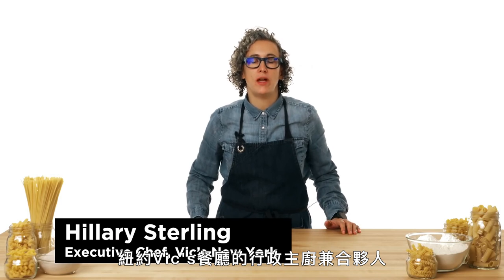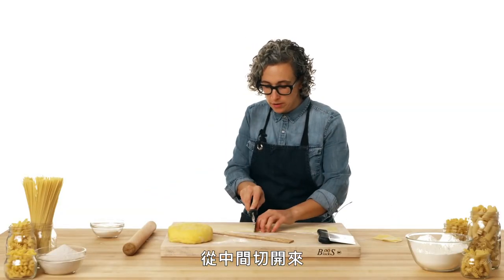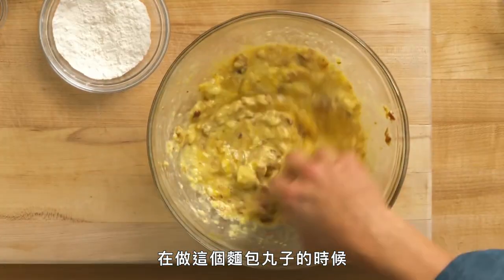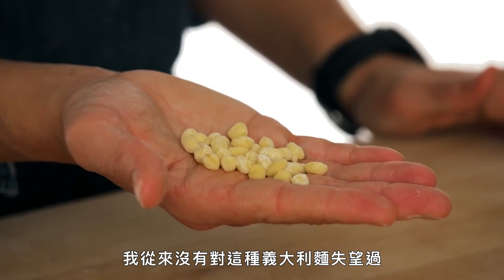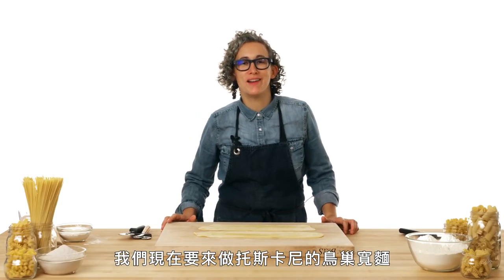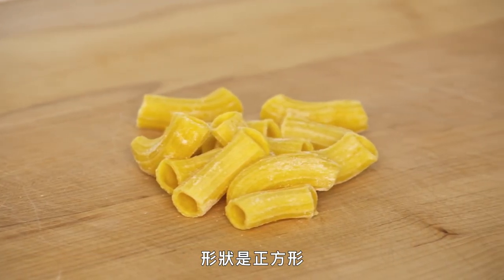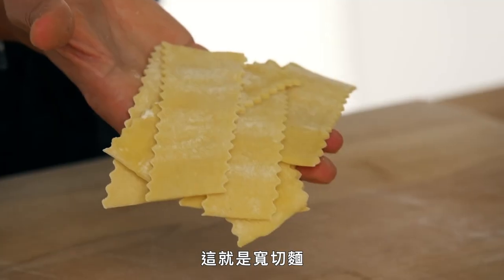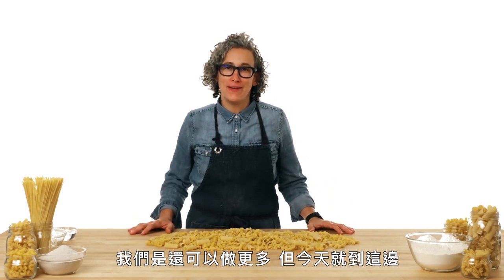不同形狀的義大利麵要搭配不同醬汁！How To Shape Every Pasta｜療癒廚房｜Vogue Taiwan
放下你的桿麵棍，注意看義大利麵課要開始了！ 與紐約Vic's餐廳的行政主廚兼合夥人希拉蕊·史特林一起參加速成課程，了解如何裁切和塑造你能想到的每種義大利麵。從蝴蝶麵和經典的通心粉到吸管麵和義式蕎麥麵，廚師史特林說明了關於在家製作義大利麵的所有知識。
00:00​ Introduction
00:52​ Pasta Tools 工具介紹
03:00​ Corzetti 壓花圓麵
04:35​ Farfalle 蝴蝶麵
05:24​ Pizzoccheri 義式蕎麥麵
06:30​ Tajarin 蛋黃細麵
07:08​ Bigoli 圓粗麵
07:44​ Trofie 特飛麵
08:52​ Canederli 麵包丸子
10:53​ Spaghetti alla Chitarra 琴弦麵
11:49​ Maltagliati 亂切麵
12:26​ Fregola 珍珠麵
13:27​ Passatelli 帕薩帖利麵
15:05​ Garganelli 溝紋管麵
16:15​ Pici 披奇麵
17:14​ Strozzapreti 掐死麵
18:37​ Pappardelle 鳥巢寬麵
19:45​ Bucatini 吸管麵
20:51​ Tagliatelle 寬扁麵
21:54​ Sedanini 蔥管麵
22:57​ Rigatoni 短管麵
24:00​ Macaroni 通心麵
24:54​ Quadretti 方形義大利麵
25:57​ Lagane 寬切麵
26:40​ Orecchiette 貓耳朵麵
28:01​ Cavatelli 扭指麵
29:23​ Tacconelli 菱形麵
30:41​ Fusilli 螺旋麵